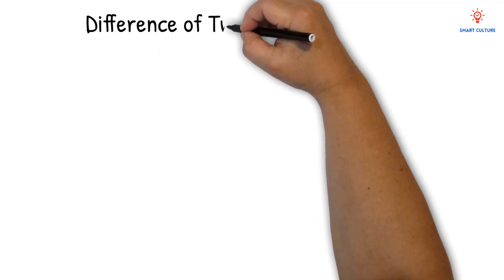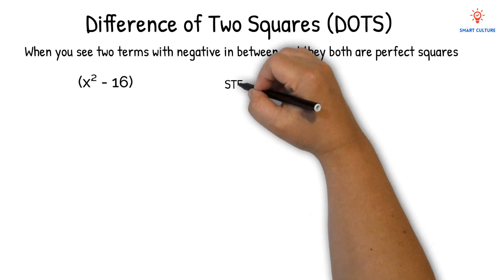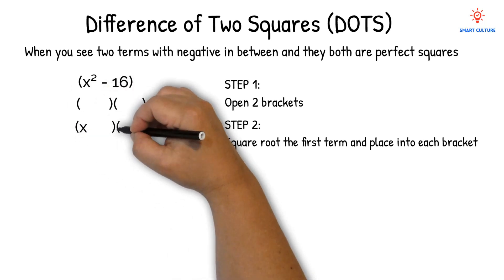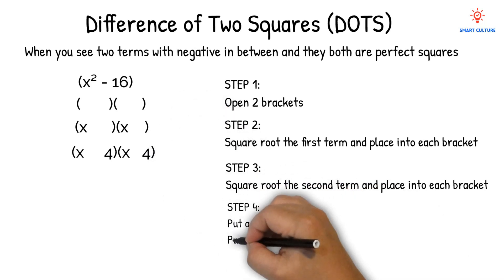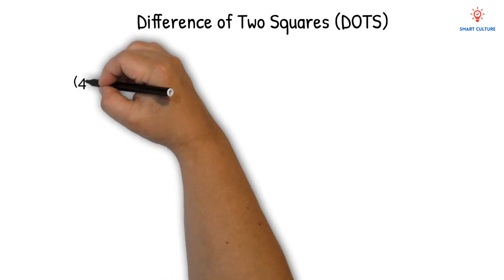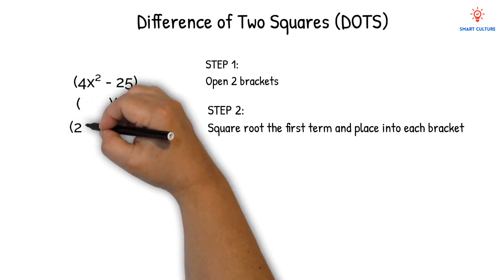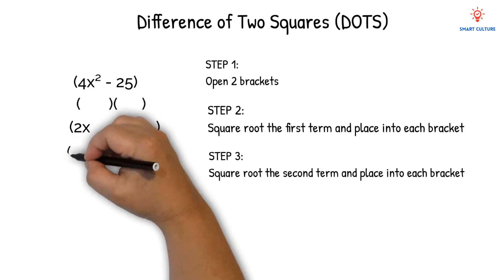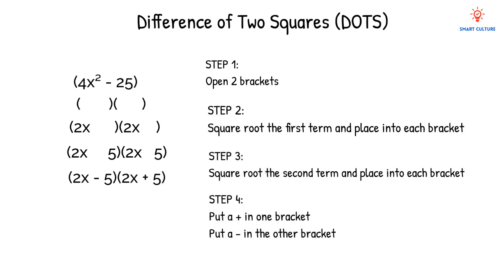Difference of Two Squares: Grade 9 Math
Unravel the art of factorisation with the 'Difference of Two Squares' method! Smart Culture Education presents a captivating guide tailored for Grade 9 students. We'll break down this powerful technique with engaging visuals and easy-to-grasp examples, turning complex numbers into simpler paired factors.